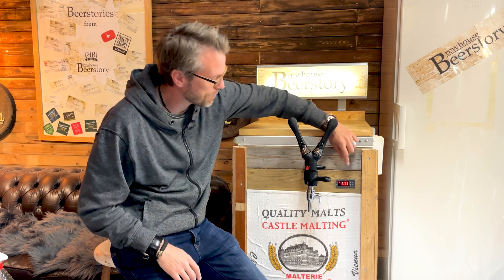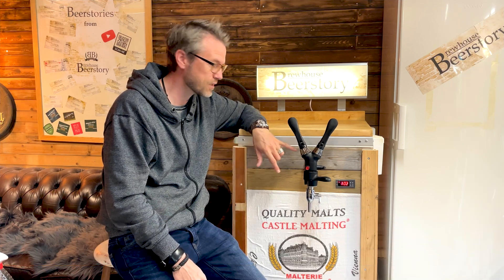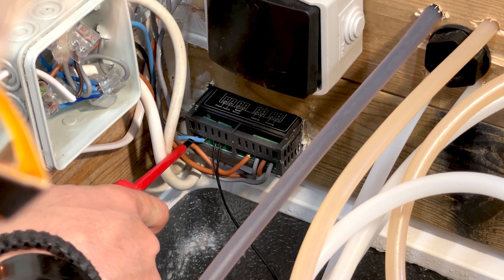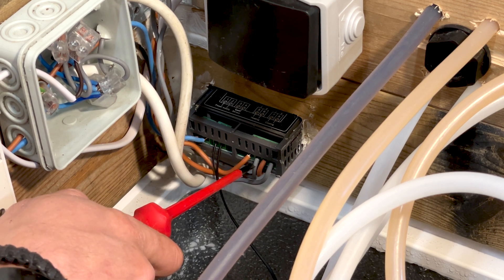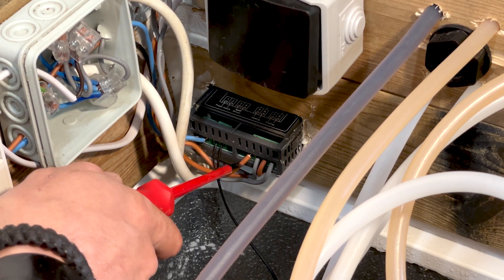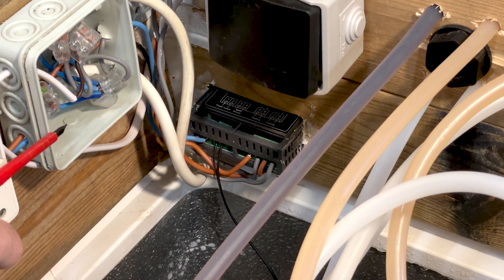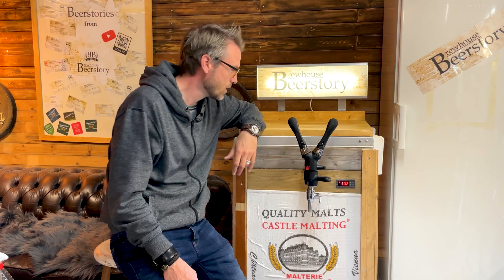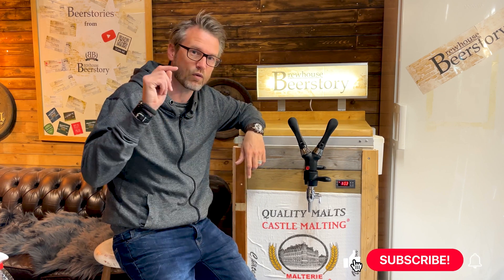How to install STC 1000 temperature controller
How to install STC 1000 temperature controller in a keezer or kegerator. Easiest way to control temperature of your beer or a fermentation chamber

Beerstories - Beerstory Brewhouse - is all about the amazing craftmanship, culture and history of beer and brewing. I want to tell great beerstories and introduce new brewers to the wonderful world of homebrewing.